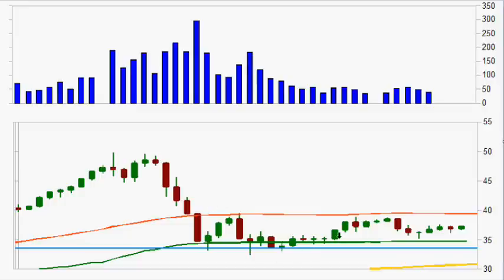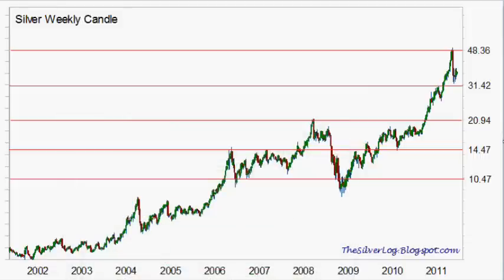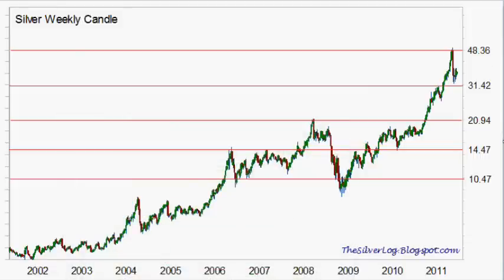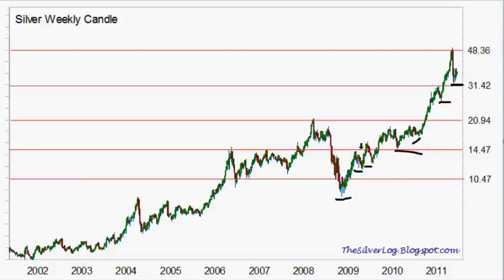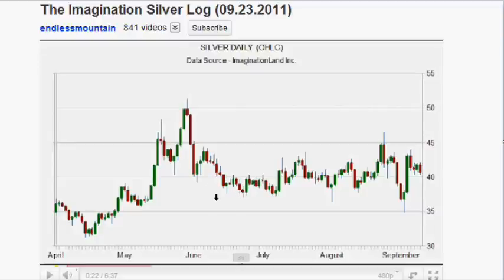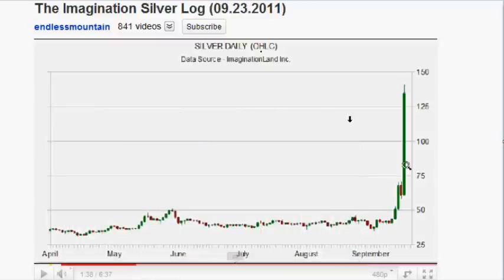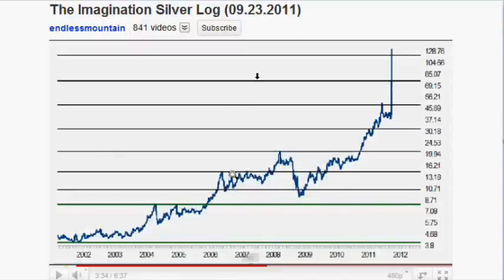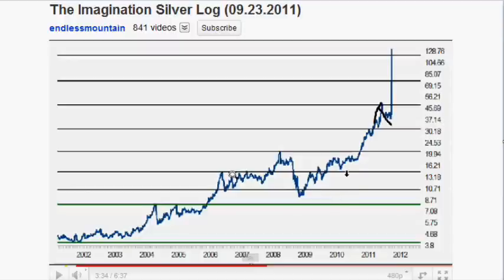The Silver Log (06.09.2011) There's nothing bullish with the silver chart?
On the Silver Log 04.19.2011 edition I did mention a roller coaster was coming in silver and I have made so many videos there has been many times I gave out key support areas at $39, $31, $26 and $20 as the next levels.  I could debate many issues from the last stellaconcepts video, and choose to only go with the most obvious one where John believes that there is nothing bullish on the silver chart which is showing lower highs and lower lows.  The weekly, monthly, quarterly and yearly are all very bullish charts right now and I have no idea why John fails to see this.  You never gave names to the people who you said were deceiving people, and I hope you are not referring to me